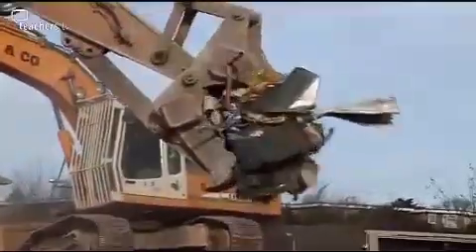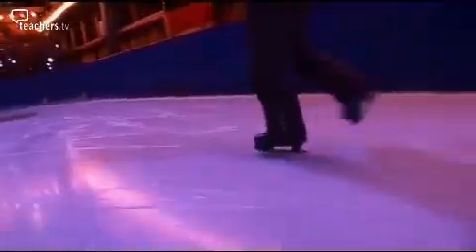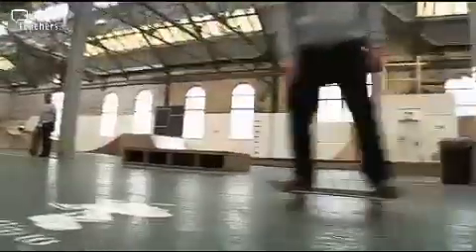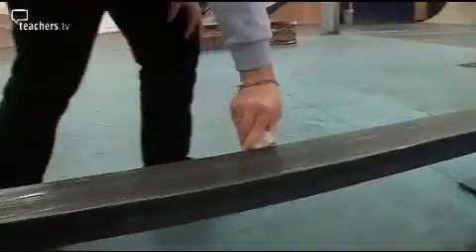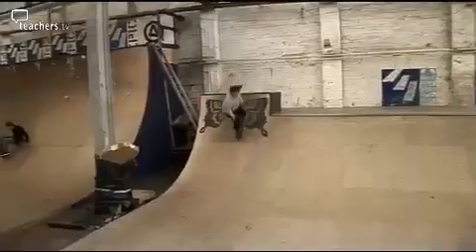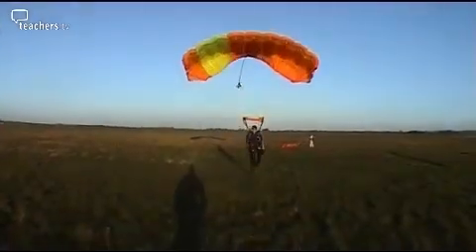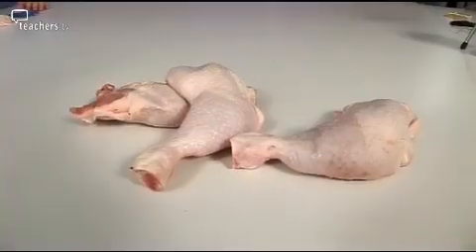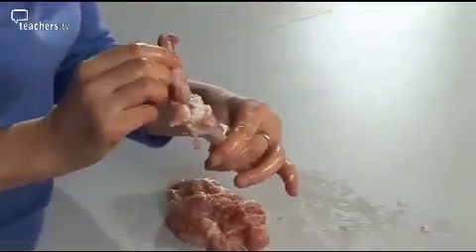Teachers TV: Action!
Examine forces, what they do and how they can be measured, with this four-section programme for Key Stage 2 science.

Skateboarder assesses how the various materials used for a skateboard have different relationships with the forces of friction and gravity. Some help to reduce friction, others help to increase it.

Parachute Jump looks at skydivers, investigating the forces in action before and after the canopy is opened.

Pedal Power investigates where the force comes from to push bicycle pedals and make it move. This section goes into the lab to see a chicken leg being dissected to examine muscles in more detail.

Finally, Sliding on Snow shows a primary class the forces of gravity and friction when snowboarding and tobogganing. Licensed to CPD College Ltd.